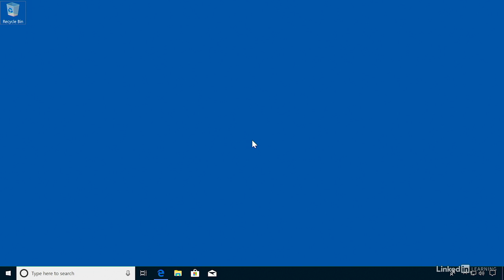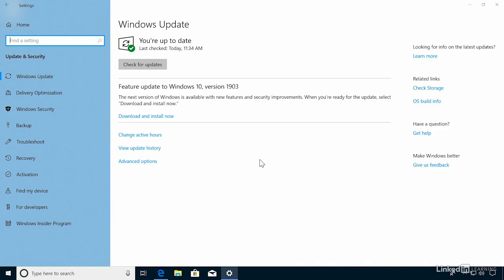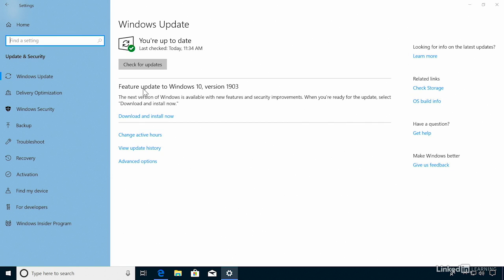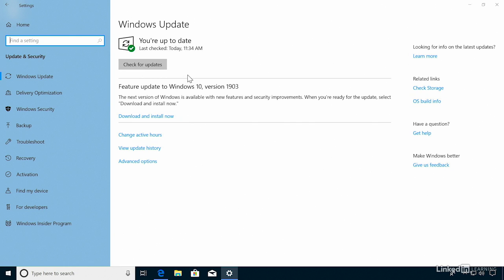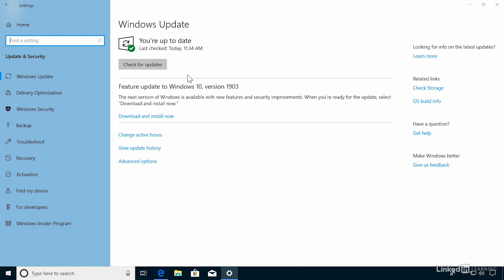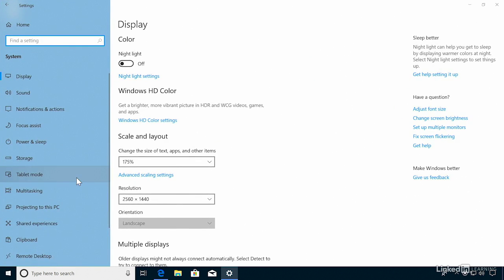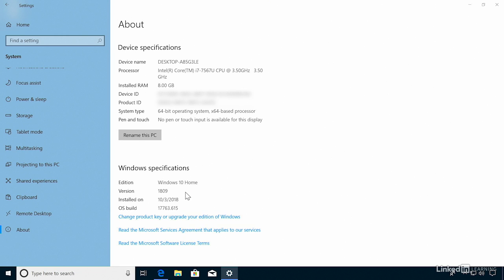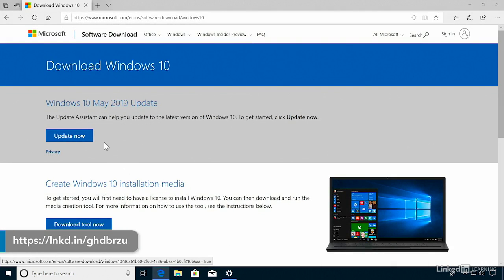5016705 01 01 Install Windows updates when you are ready